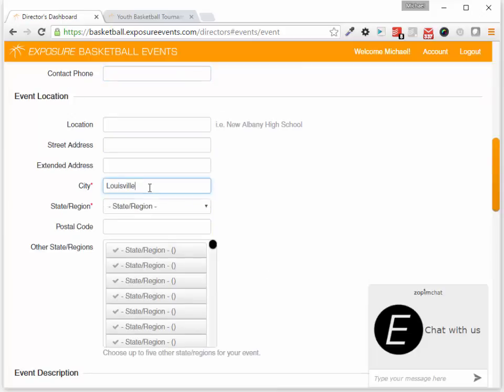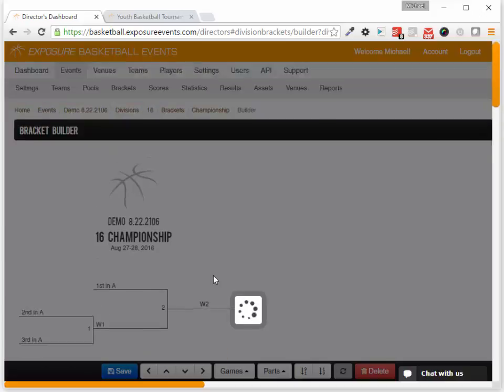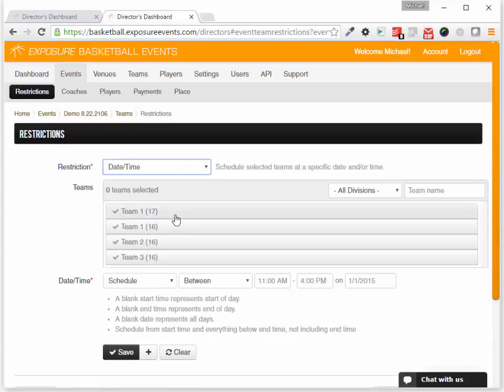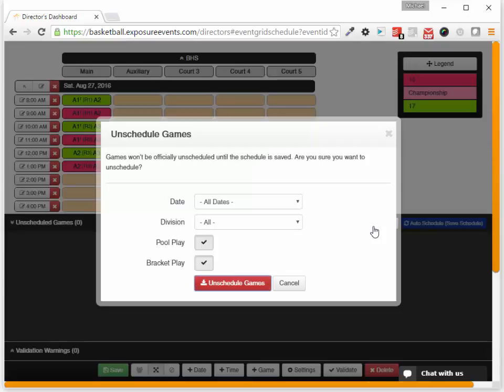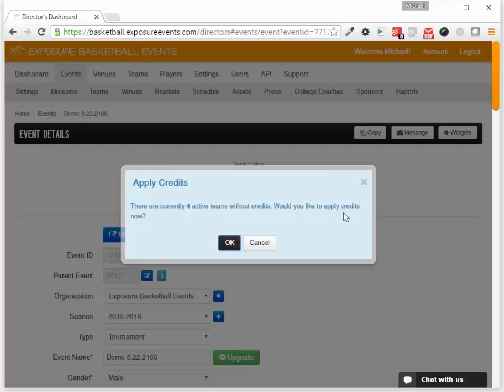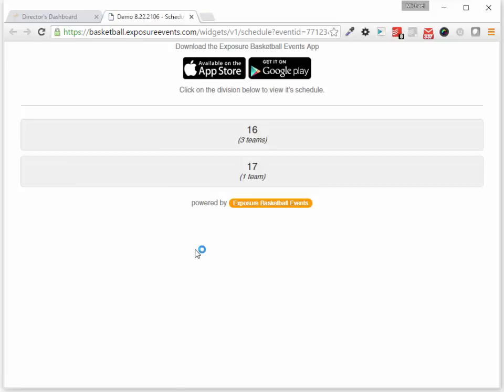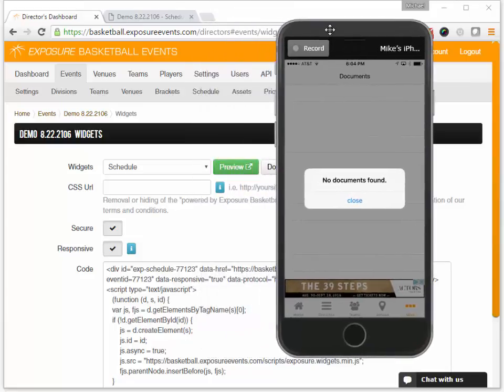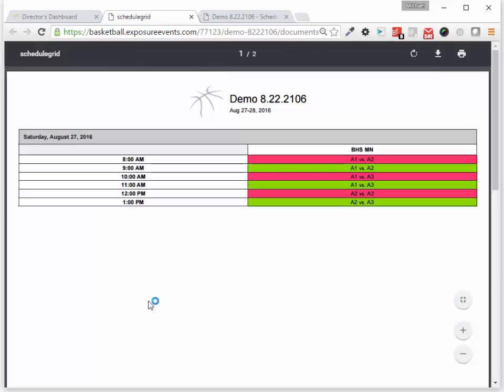Exposure Event Setup, Scheduling and Publish Demo